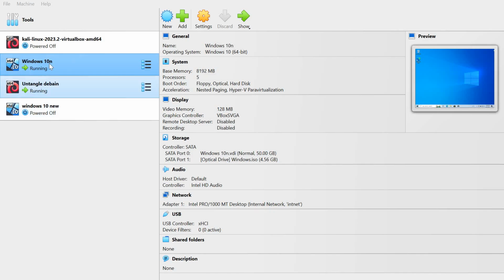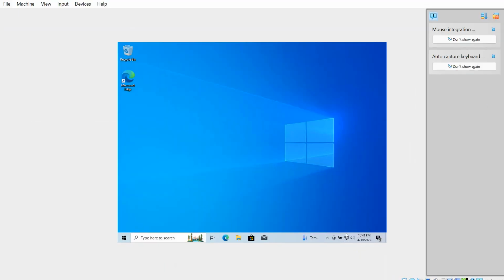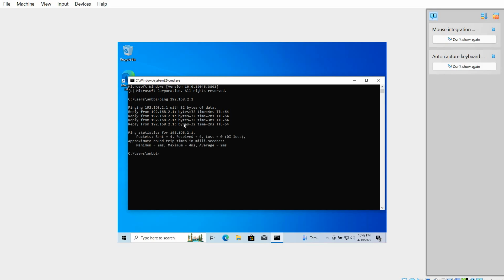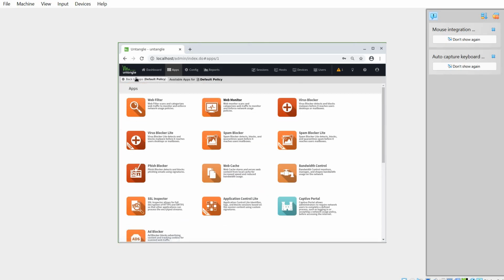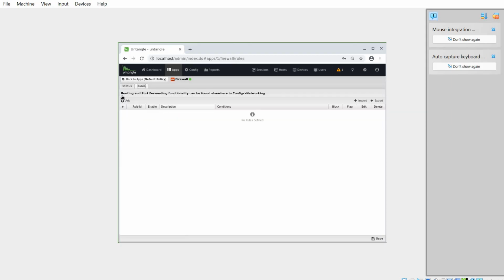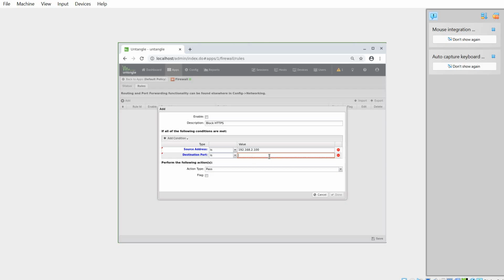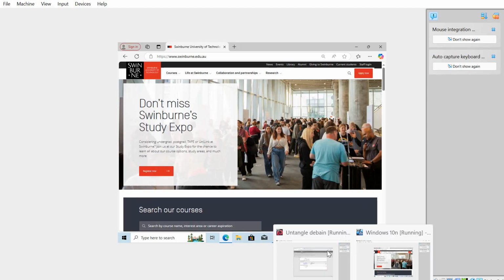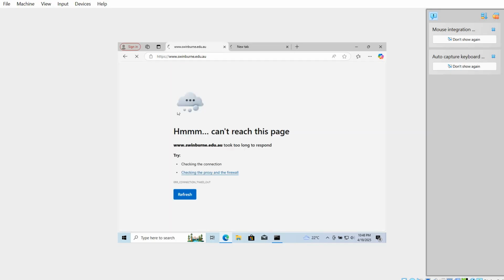Firewall video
Untangle firewall Video demonstration